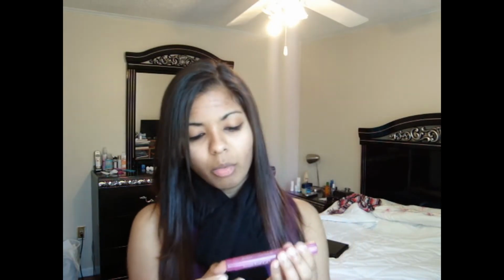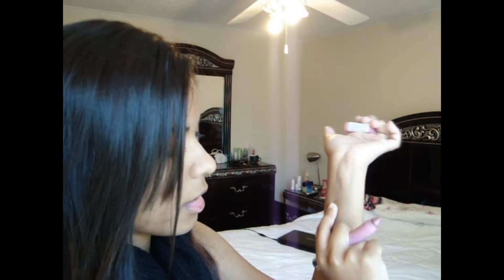Korres Lip Butter, loreal lip liner, nyc 16 hour stain, revlon lip stains, and KOOL AID DIY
I DID NOT GET PAID TO MAKE THIS VIDEO. EVERYTHING I SAY IS MY OPINION :)
Korres Lip Butter: Wild Rose
Revlon Just Bitten Kissable Balm Stain in Honey and Smitten
Pink Lemonade Kool Aid
Strawberry Kool Aid